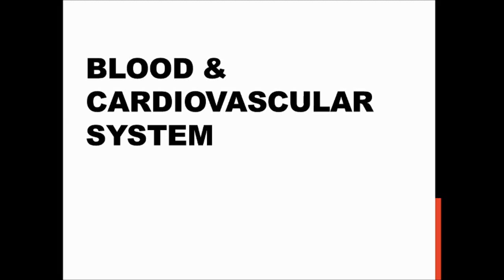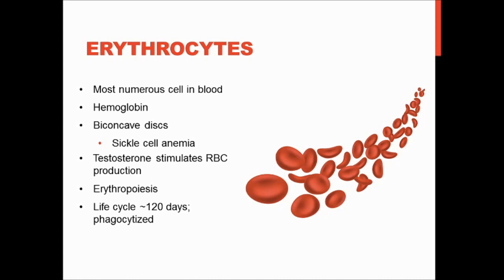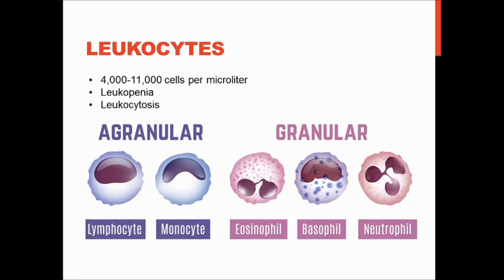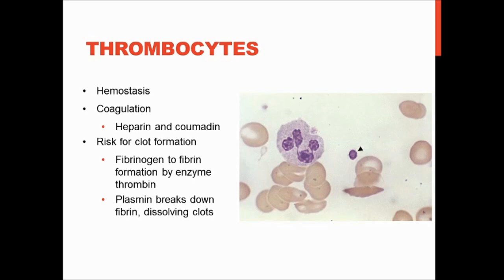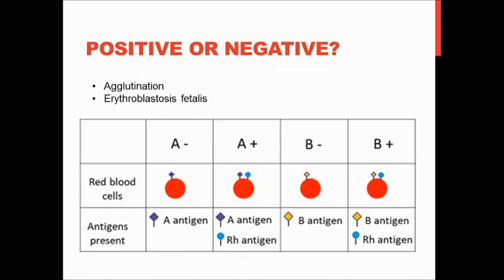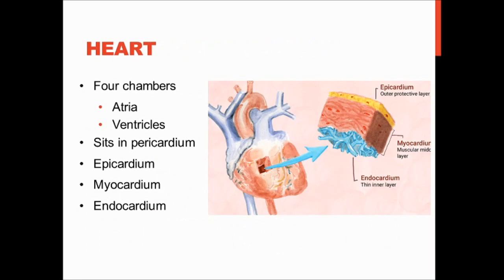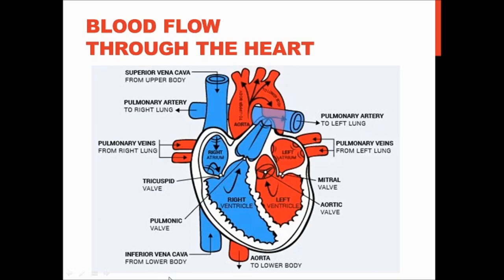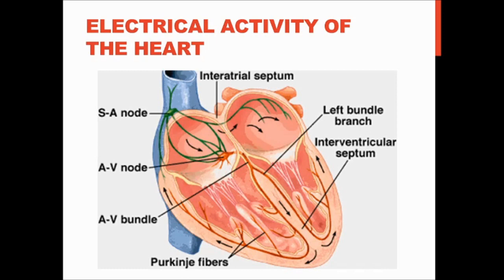Blood and Cardiovascular System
This lecture details the different components of the cardiovascular system, blood flow through the heart, electrical conductivity, and blood typing.